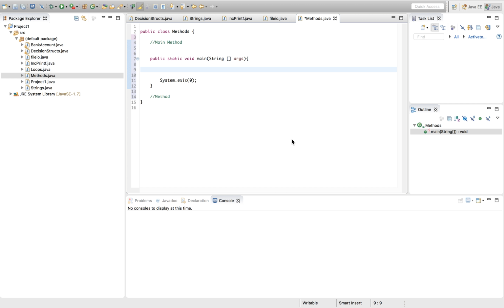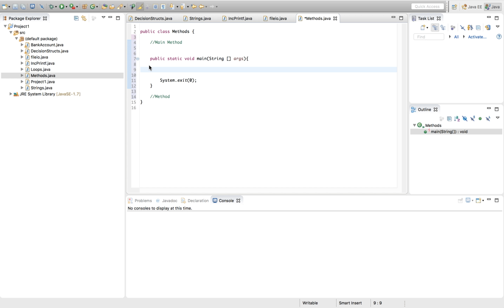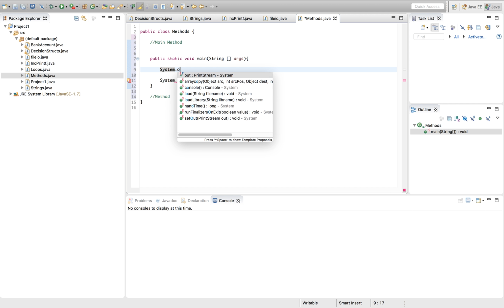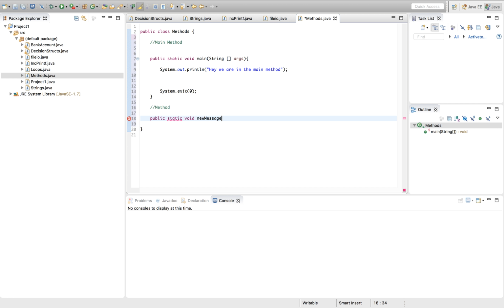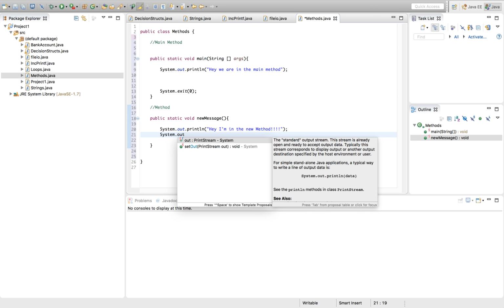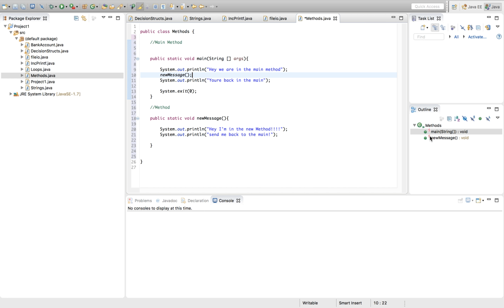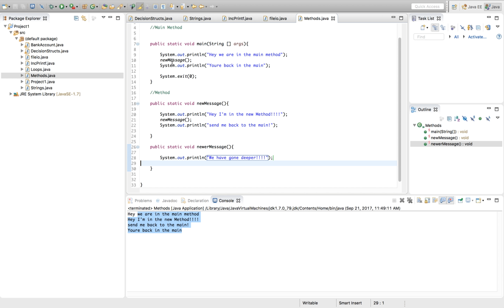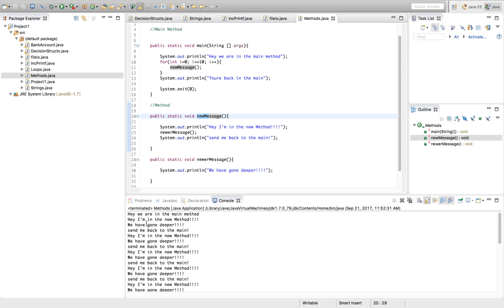Java 2.7 - Methods Intro, Simple Methods